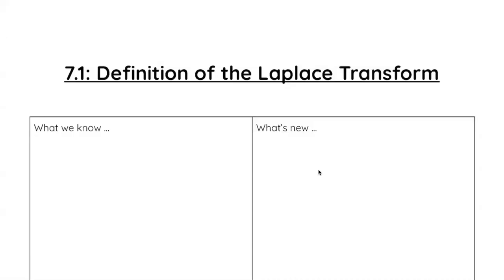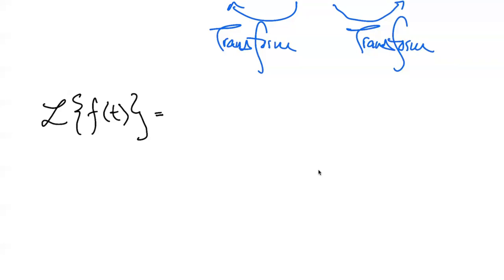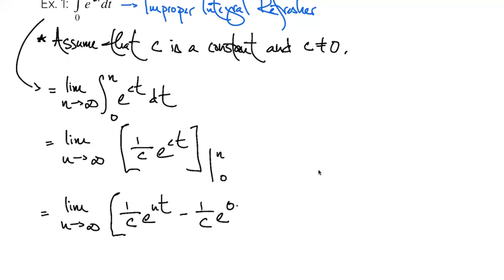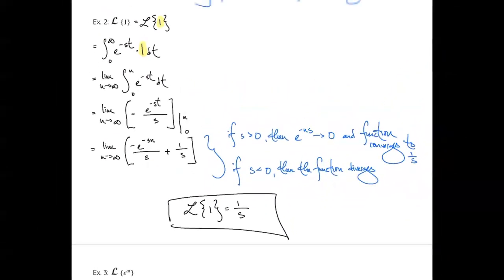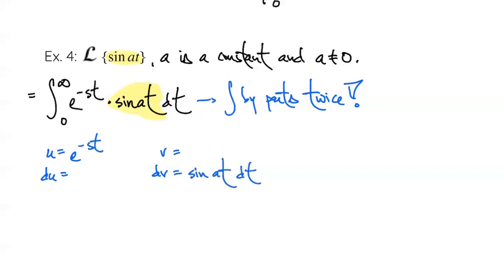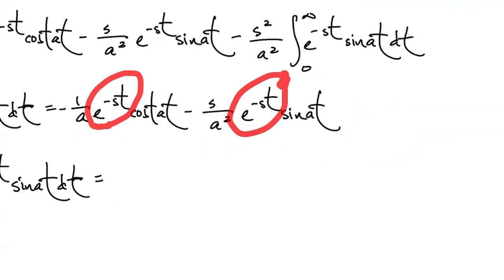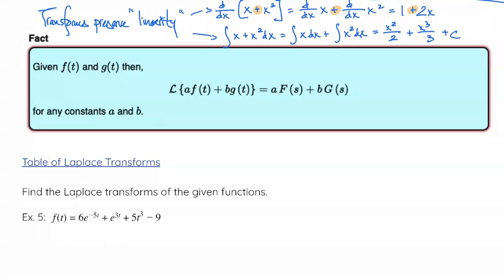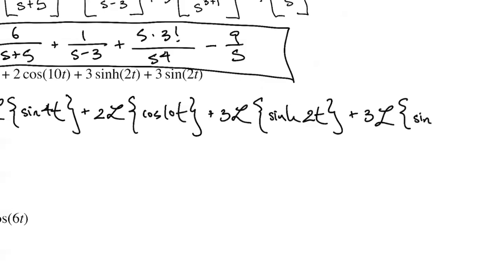7.1 Lecture Video (Math255 Summer21)